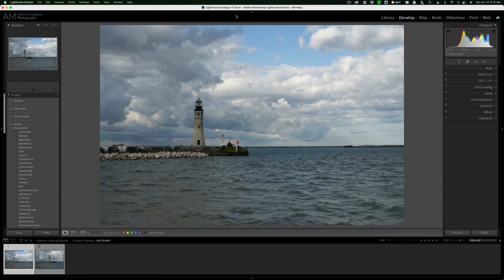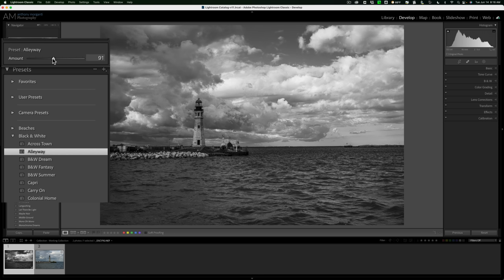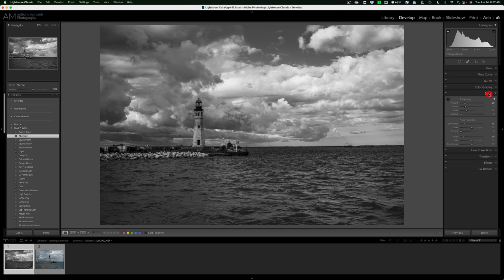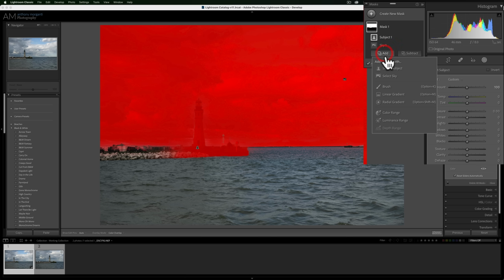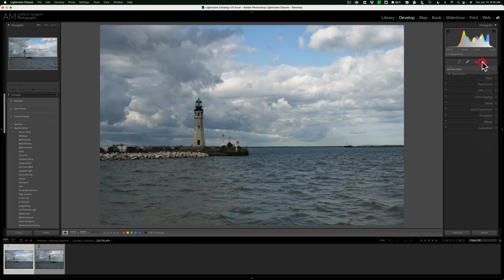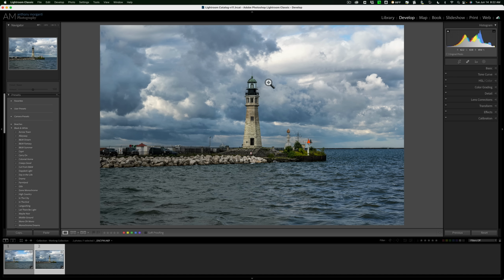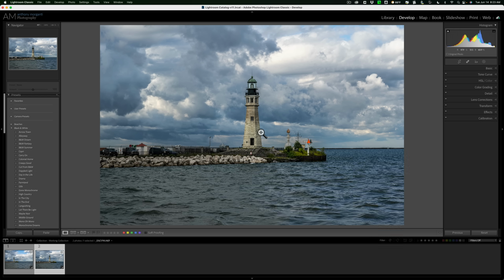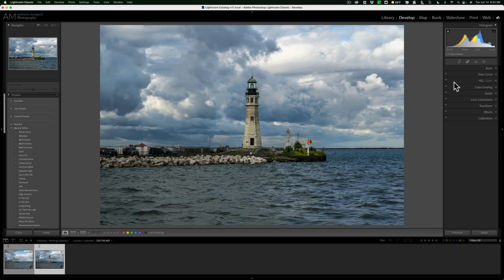What's NEW in Lightroom Classic ver 11.4 - SIGNIFICANT NEW FEATURES!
In this video, I demonstrate some of the significant new features found in the latest version of Lightroom Classic, version 11.4.

New in Lightroom Classic 11.4

New Tether Support

Canon
• EOS R3

New Lens Correction Support

Canon RF
• Canon RF-S 18-45mm F4.5-6.3 IS STM
• Canon RF-S 18-150mm F3.5-6.3 IS STM
• Canon RF 800mm F5.6 L IS USM
• Canon RF 800mm F5.6 L IS USM + EXTENDER RF1.4x
• Canon RF 800mm F5.6 L IS USM + EXTENDER RF2x
• Canon RF 1200mm F8 L IS USM
• Canon RF 1200mm F8 L IS USM + EXTENDER RF1.4x
• Canon RF 1200mm F8 L IS USM + EXTENDER RF2x

SIGMA
L
• SIGMA 16-28mm F2.8 DG DN C022 Sony FE
• SIGMA 16-28mm F2.8 DG DN C022
• Sony FE PZ 16-35mm F4 G